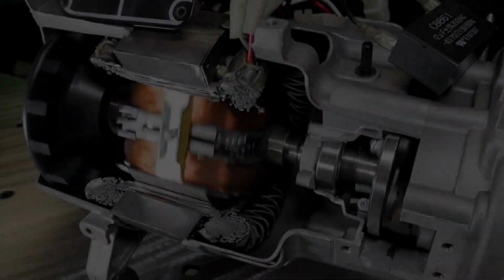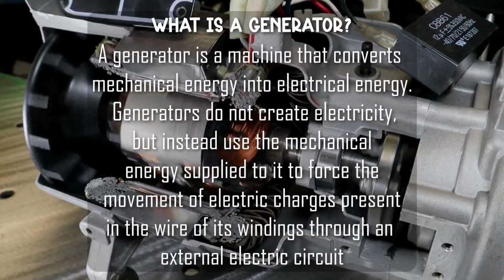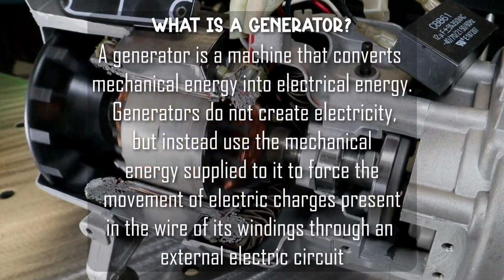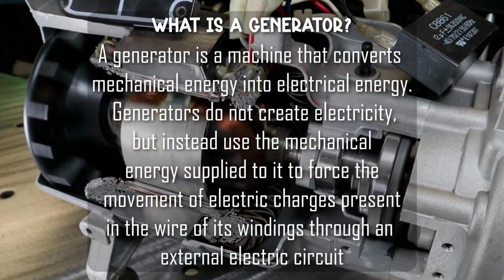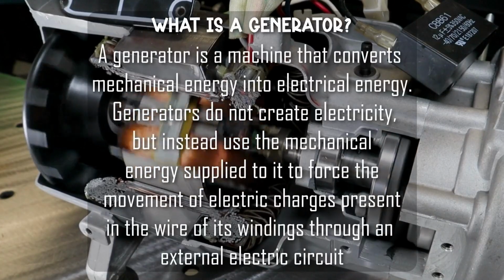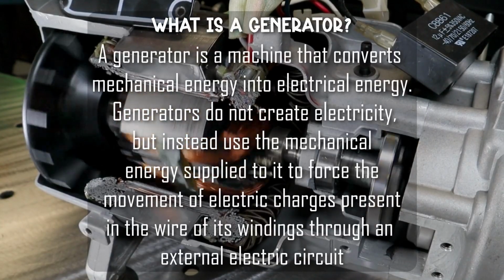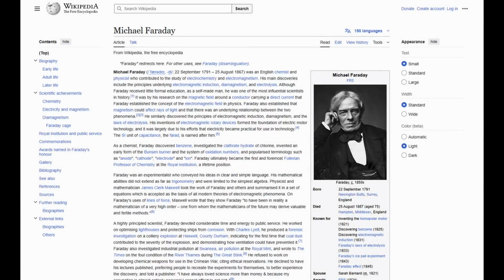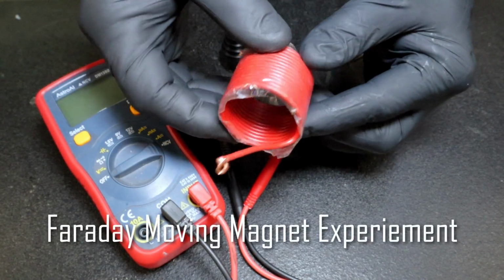Inside the Shop Episode 69: Generators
This episode of Inside the Shop presented by Hector Velazquez focuses on generators, demonstrating how they work and how it produces electricity.